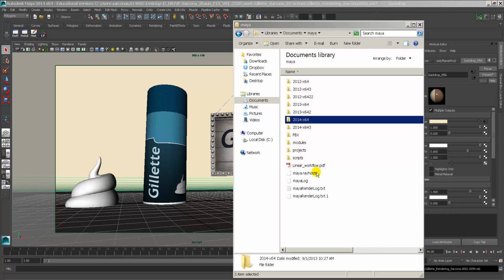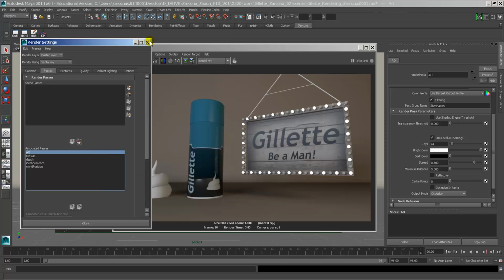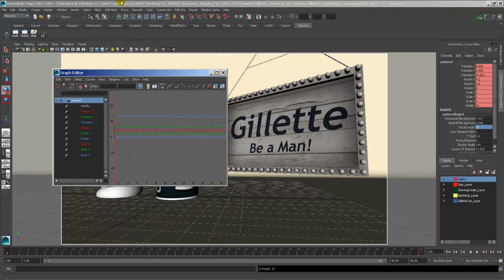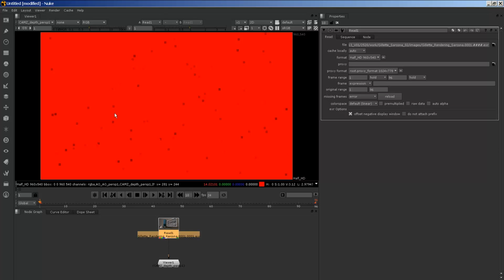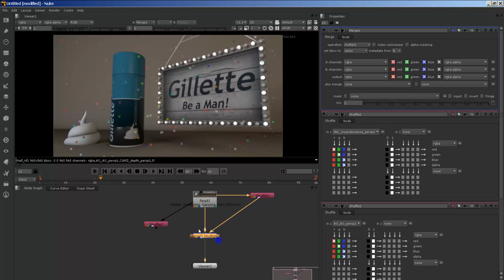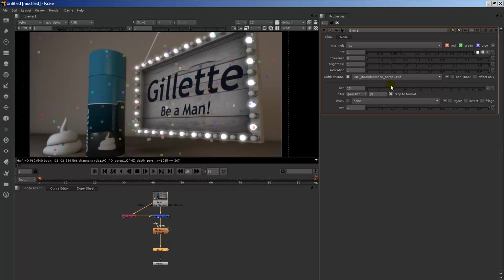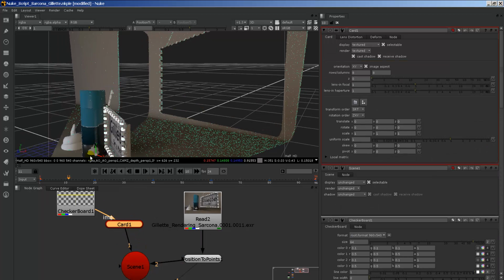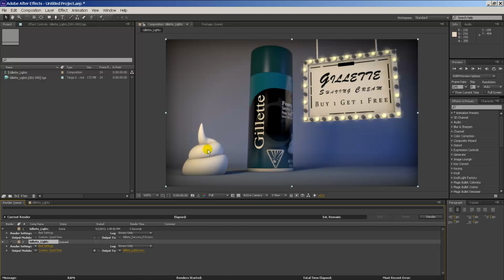2520_A2_P4 - Gillette Rendering 04